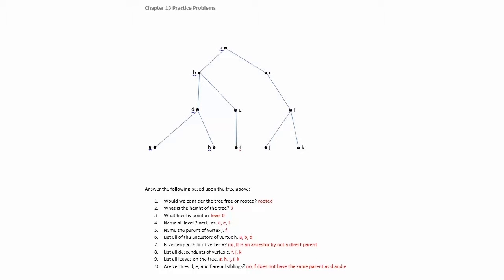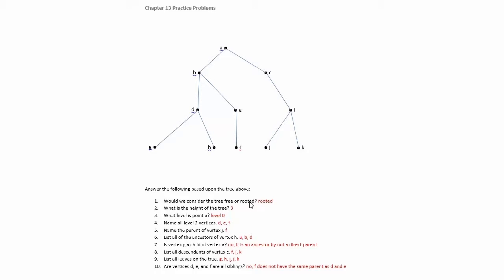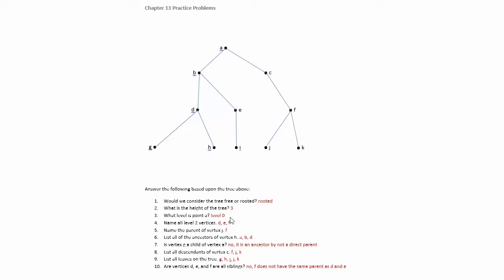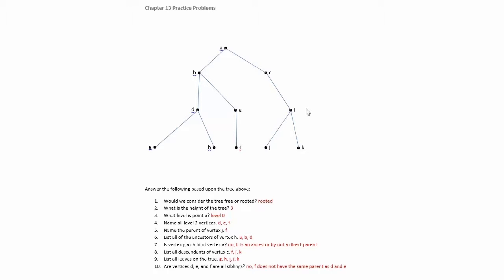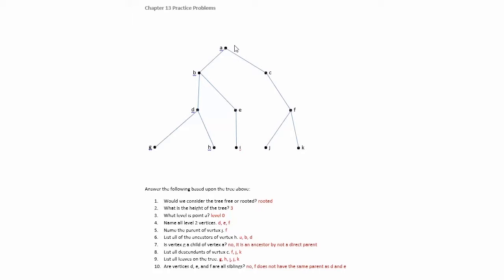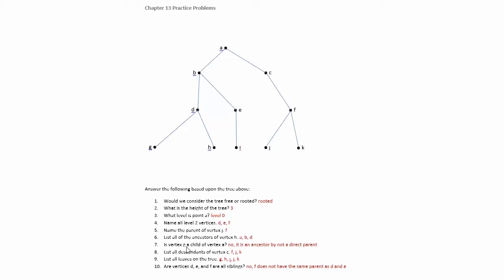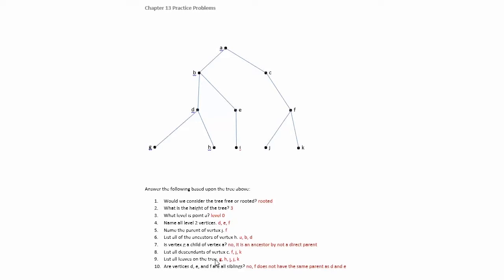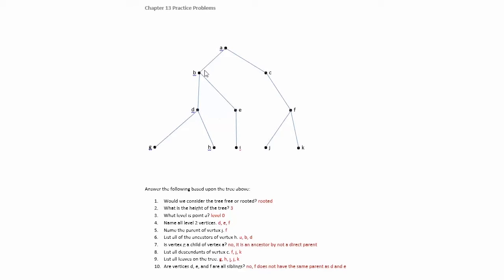Chapter 13 Problem 1